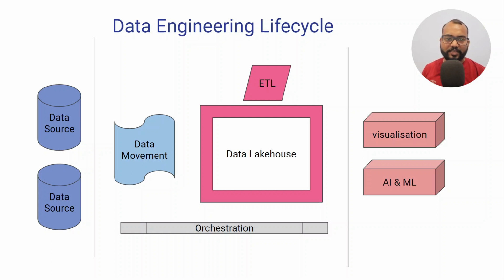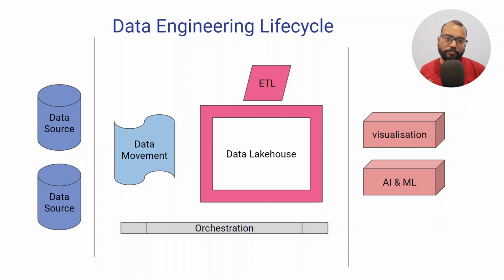Data Engineer Roadmap 2024 | For those who just started as data engineer, or changing role as DE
Hello, this is our very first video of ExpertDataEngineer channel.
If you are searching for some basic guidence about what is the road map for data engineer in 2024. You are at right place.
In this video I talked about some of the basics of data engineering and the lifecycle of data engineering.
This video mostly focus on listing out the basic technology requirements and a flow chart that shows how data engineering works.
This video is a data engineer roadmap for 2024, and will be helpful for people who just begun with data engineering or who are changing their roles into the data engineering field.